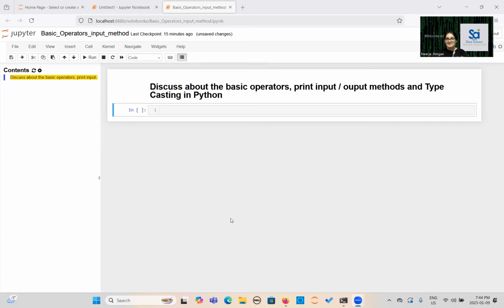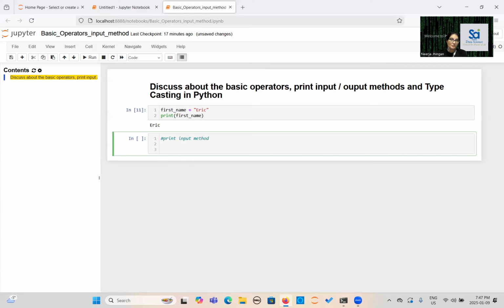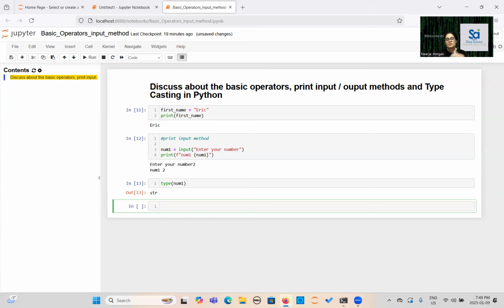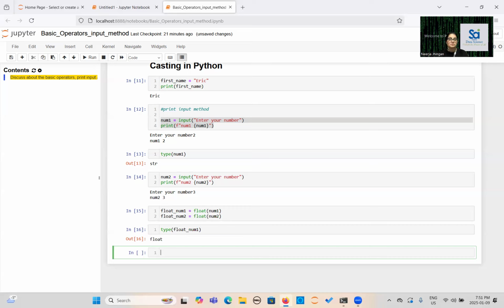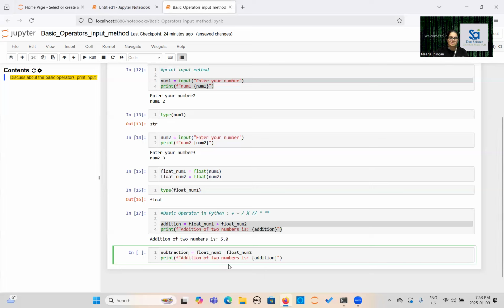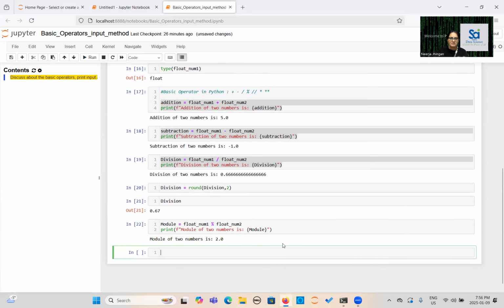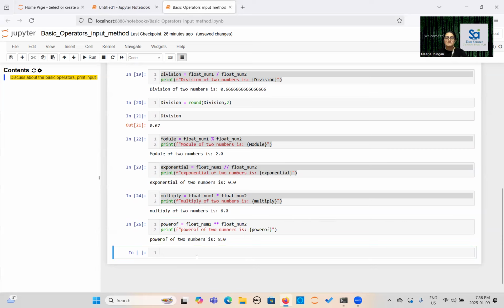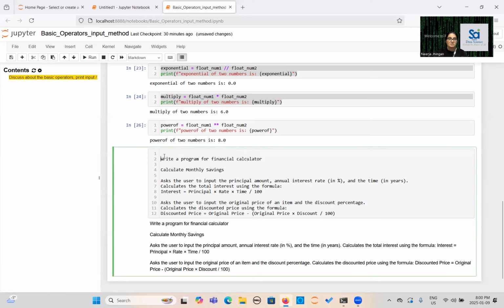Day 3 - Python Basics: The Secret Power of Operators & Input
Learn the secret power of operators in Python with examples in this video. Discover how to use arithmetic operators to perform calculations and input data effectively.
Python Basics: The Secret Power of Operators & Input
Dive into the fundamentals of Python programming in this beginner-friendly tutorial!

1️⃣ Basic Operators: Learn how to use arithmetic, comparison, logical, and assignment operators to perform operations in Python efficiently.

2️⃣ Input Methods: Understand how to take user input and work with it interactively in your Python programs.

3️⃣ Type Casting: Explore how to convert between data types (e.g., strings, integers, and floats) to ensure compatibility and avoid common errors.

Whether you're just starting your Python journey or brushing up on core concepts, this video provides clear explanations and hands-on examples to build your skills.

🔗 Perfect for beginners and those refreshing their Python knowledge! 🎥✨